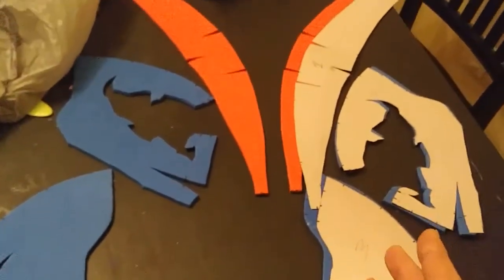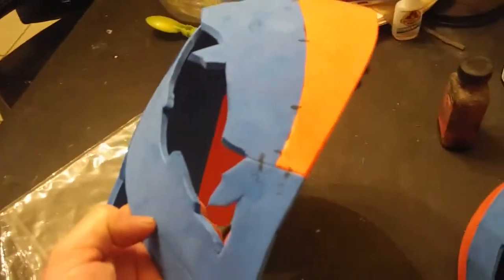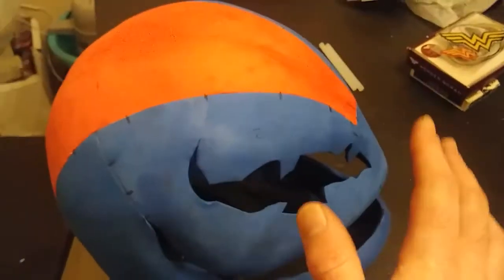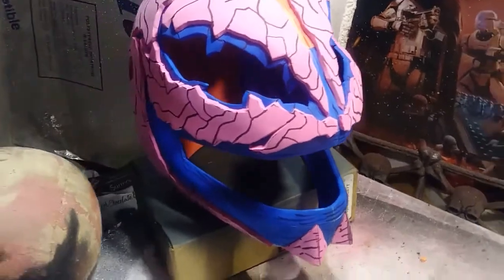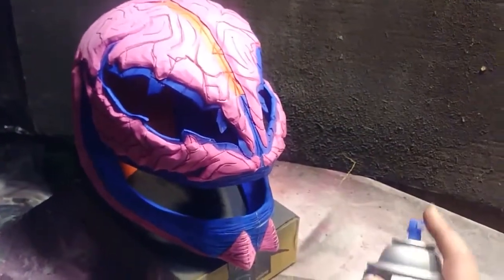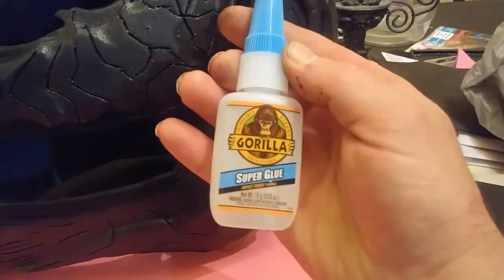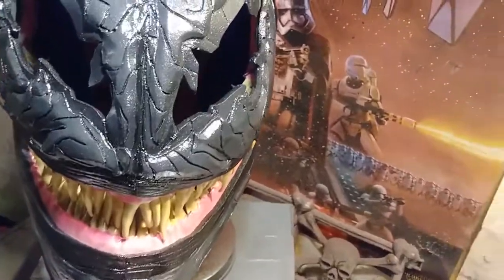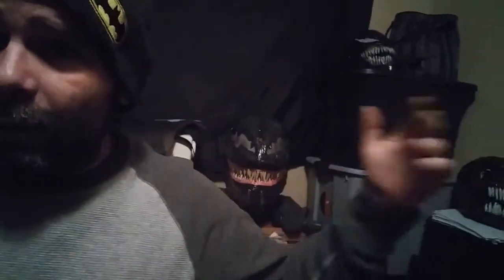RIOT DIY cosplay mask build video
In this video I make a Riot cosplay mask inspired by the Sony Venom movie.

Zolusprops Etsy shop

KandLTreasure etsy

All patterns are 5 mm EVA foam, except for the gums and teeth, they are 2 mm EVA foam.
Materials used: 5 mm and 2 mm EVA foam. Dap weldwood contact cement. Super Glue. hot glue. mod podge. black acrylic craft paint. createx  brand airbrush paints. plasti dip. sheer fabric. packaging plastic or 1/8 inch thick plexiglass.
tools used: Dremel 4000 rotary tool, heat gun, air brush/compressor, xacto knife, scissors, hot glue gun, sharpie, ball point pen
EVA foam

Dremel 4000

Sanding sponges

Airbrush kit

contact cement

black createx airbrush paint

super glue

hot glue gun

Heat gun

Transparent gray airbrush paint

1/8 inch thick plexiglass

Mod Podge

Mod Podge gloss aresol